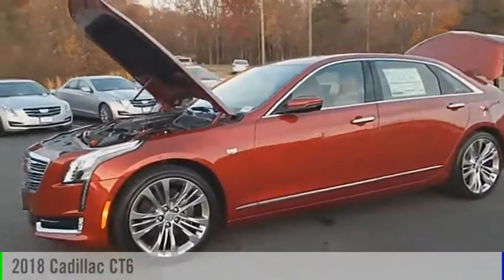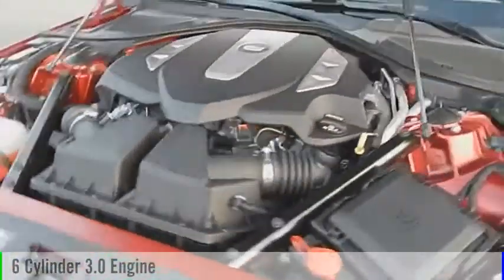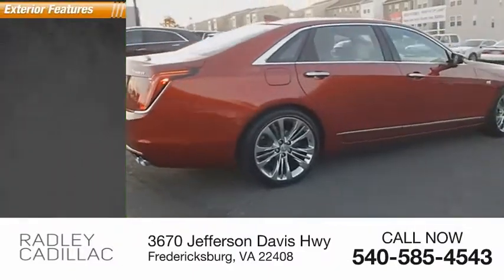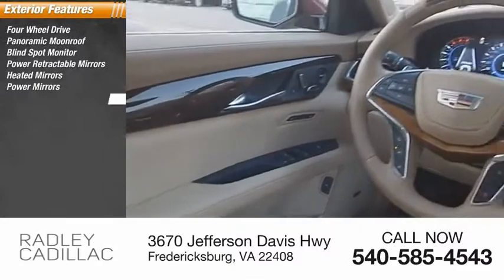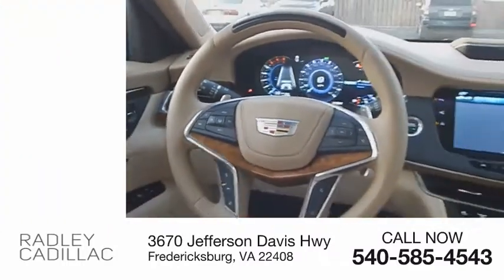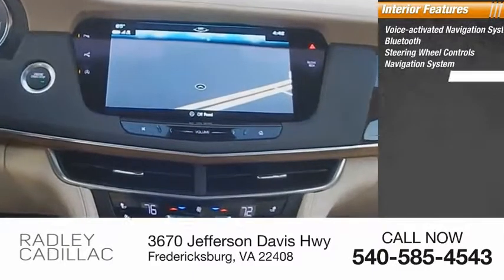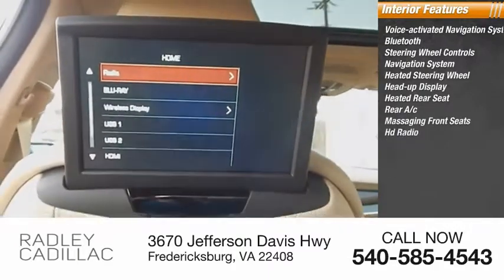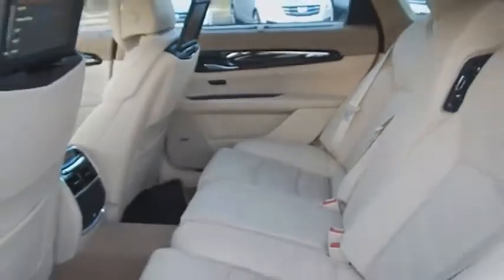2018 Cadillac CT6 Platinum AWD CC8015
2018 Cadillac CT6 Platinum AWD

Radley Cadillac
3670 Jefferson Davis Hwy